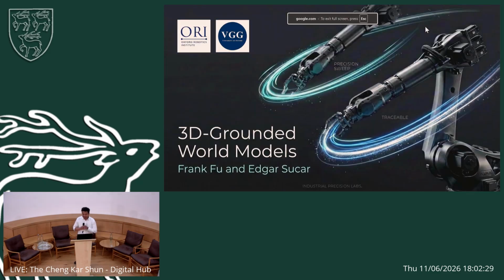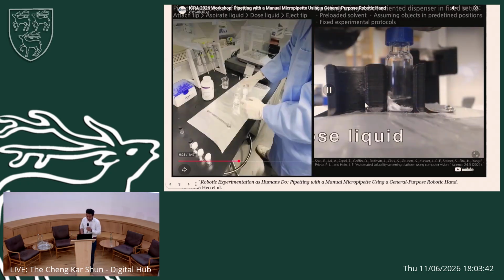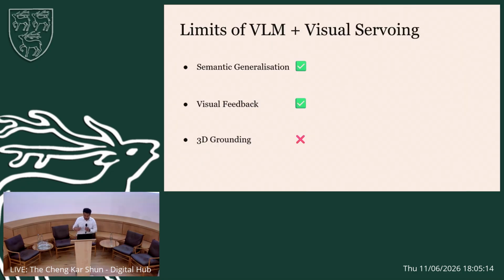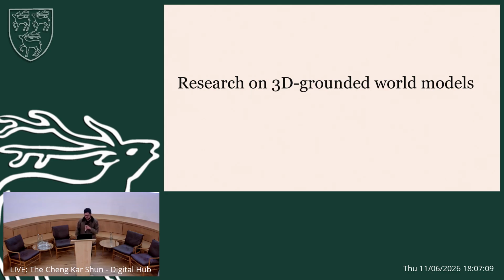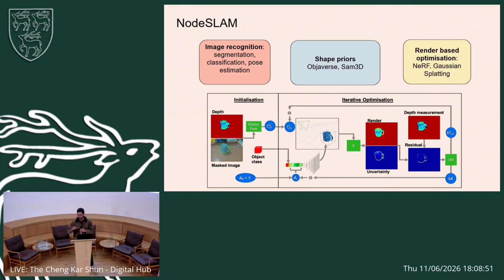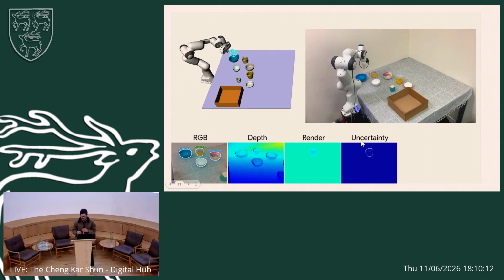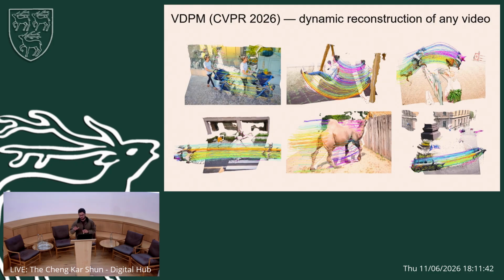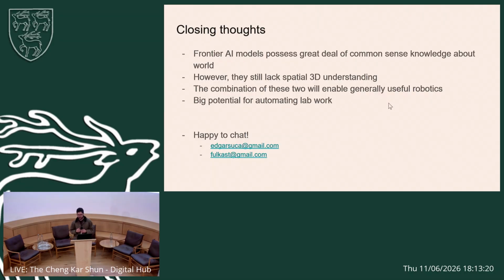Computer Vision for Robotics in Lab Automation, Frank Fu and Edgar Sucar (LLabAC June 2026)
A  short talk sharing cutting-edge advances in computer vision for robotics and possible angles for using those in lab automation.